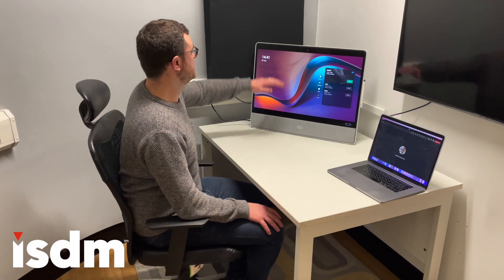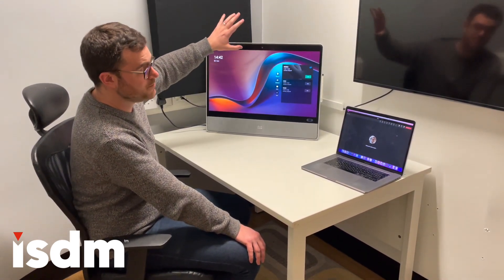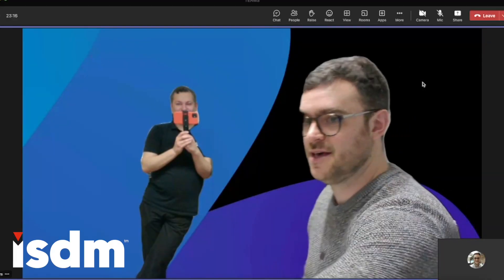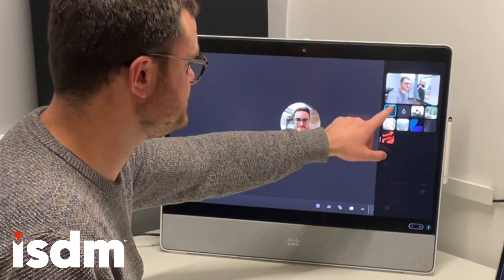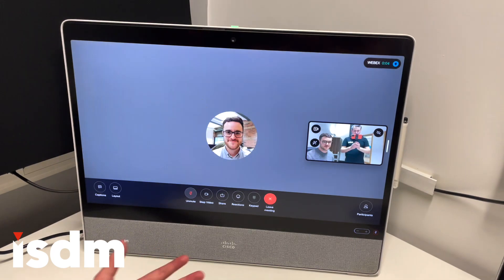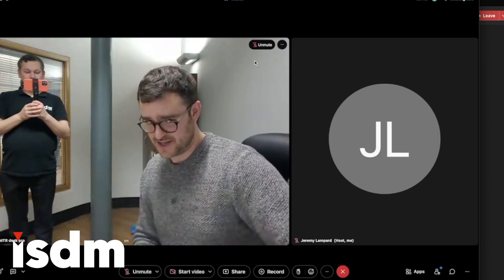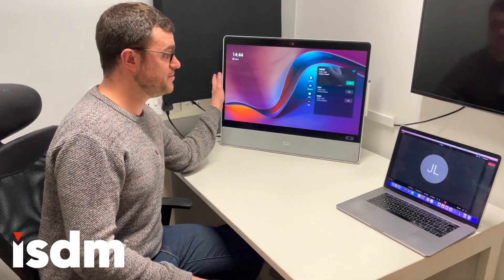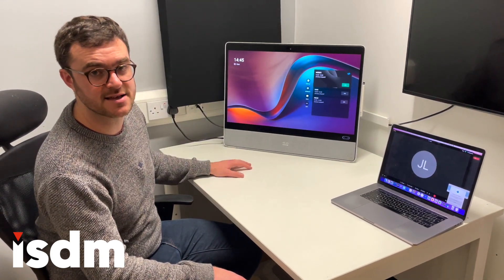Cisco Microsoft Teams Rooms Beta Demo March 2023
0:00 – Intro
00:18 – Introduction to the device on android
00:43 – Cisco control hub
01:00 – Microsoft teams meeting
01:40 – Key features
02:00 – Cisco meeting and features

Any questions please reach out on: isdmsolutions.com